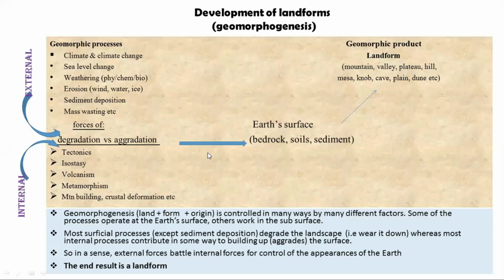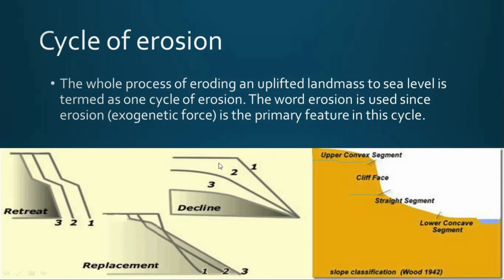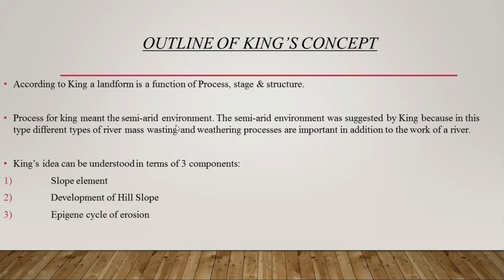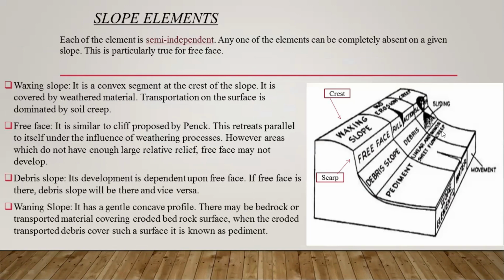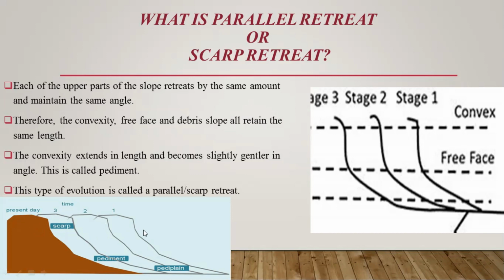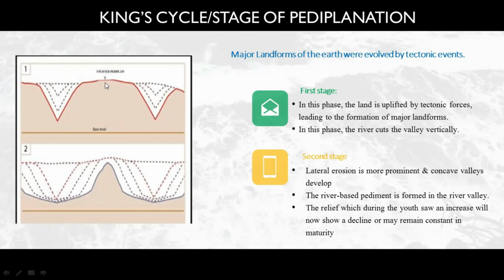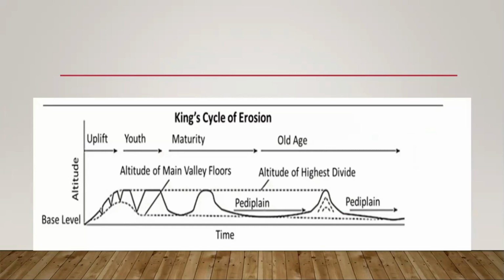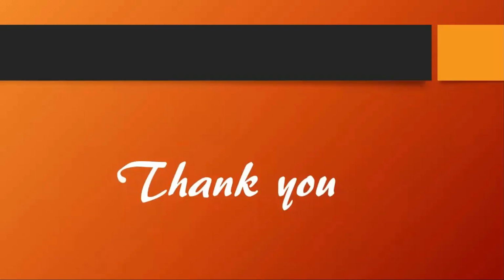L.C King’s Scarp/Parallel retreat/Geomorphic model/Pediplanation cycle/Evolution of landscape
L.C King’s Scarp retreat model/Parallel retreat model/Geomorphic model/Cycle of Pediplanation/Evolution of landscape. The video apart from explaining details of L.C King's model also differentiates King's model from the Davisian cycle of erosion and Penck's Entwickelung concept.

Time codes
0:00 - Introduction
0:55 - Geomorphogenesis
3:28 - Cycle of Erosion
8:10 - L.C King
9:13 - Outline of King’s concept
10:52- Slope Elements
14:08 - Pediplanation concept
18:28- Parallel retreat or scarp retreat
21:14 - Inselbergs, Bonhardt, Castle Kopies
22:18 - Stage of Pediplanation
30:13 - Epigene cycle of Erosion
31:10 - King & Davis: Difference & Similarities